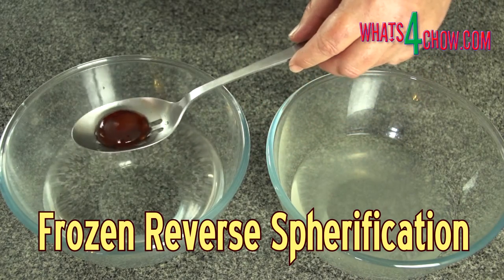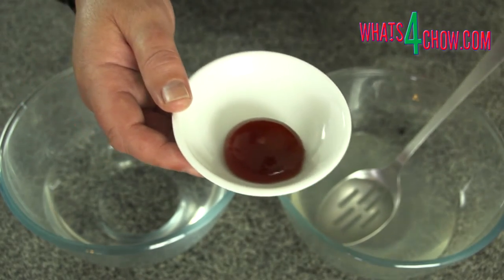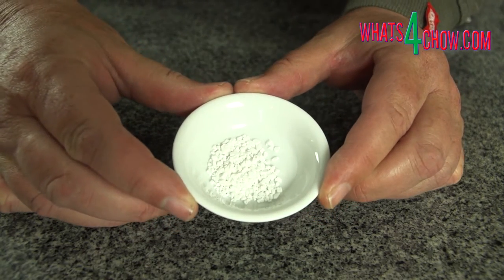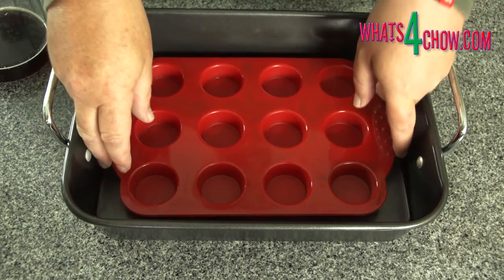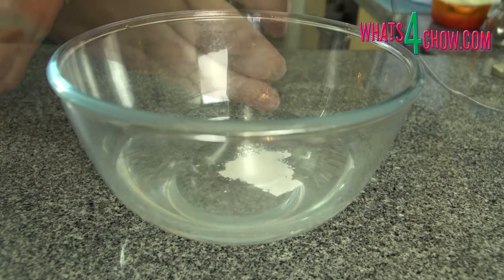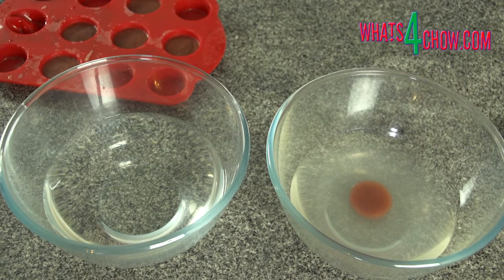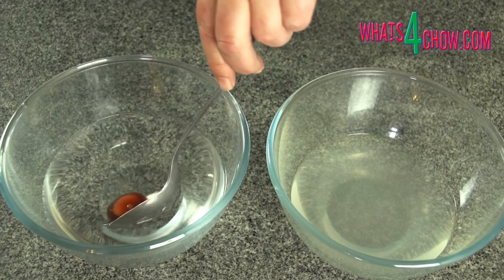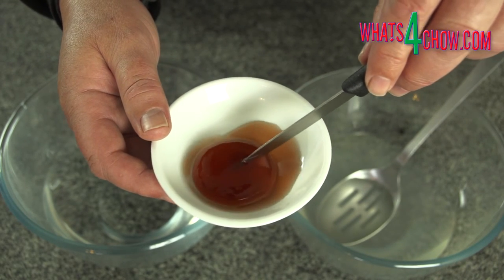Frozen Reverse Spherification - Simple Molecular Gastronomy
Today we're going to continue with our series on molecular gastronomy. A while back we made sherry pearls by thickening sherry with agar agar and dropping it into chilled oil. This resulted in tiny pearls of sherry in a jelly form. In this episode we're using sodium alginate and calcium chloride to create spheres of liquid sherry.
To buy 200g packs of sodium alginate